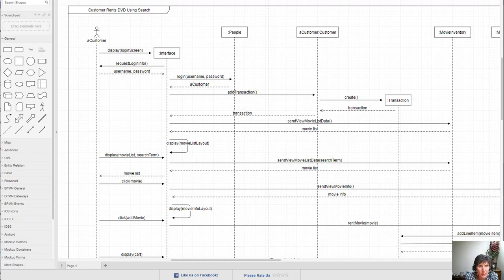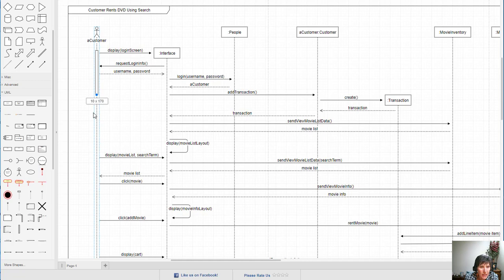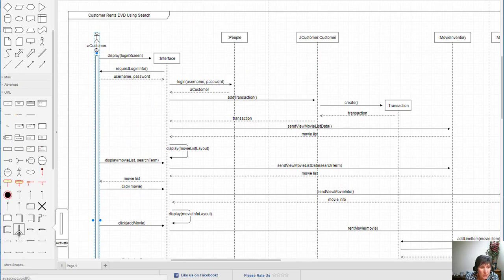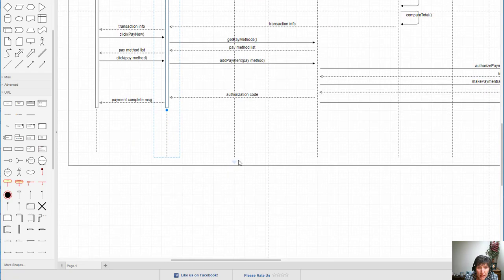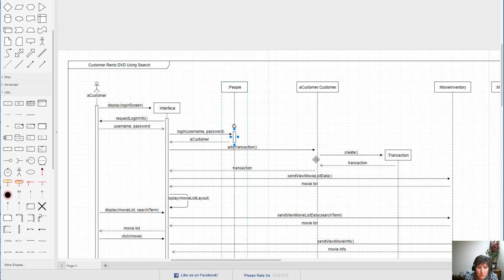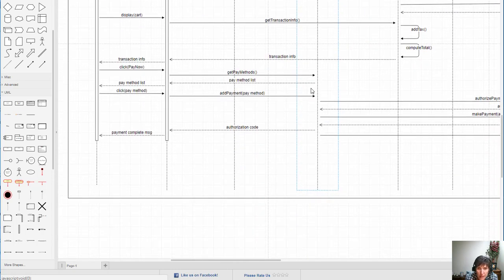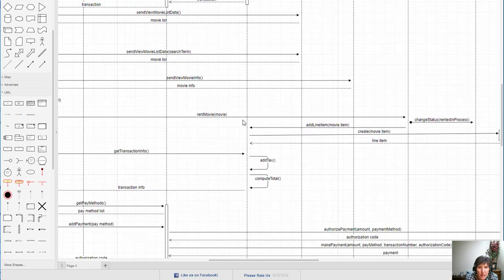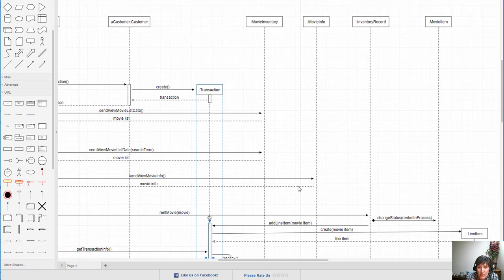Sequence Diagram Step 5 - Place Execution Occurrence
In this video we learn how to add the execution occurrence to each lifeline.